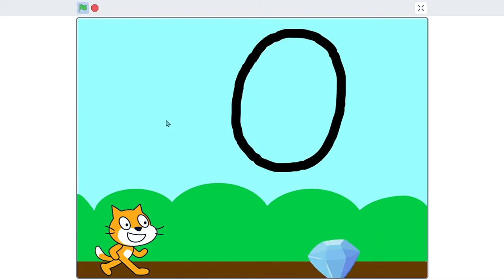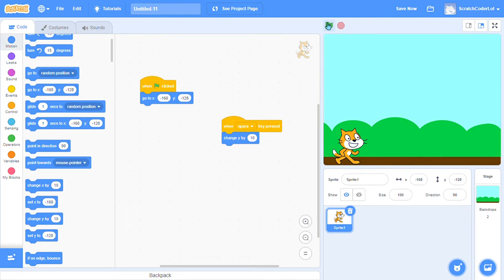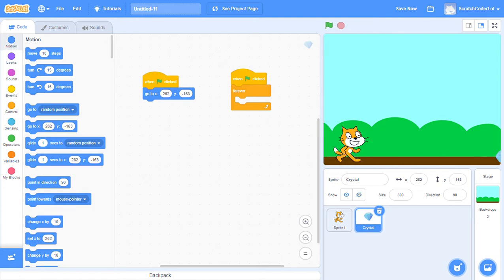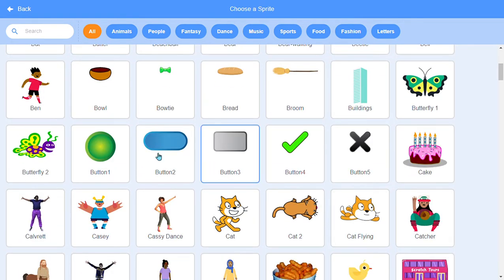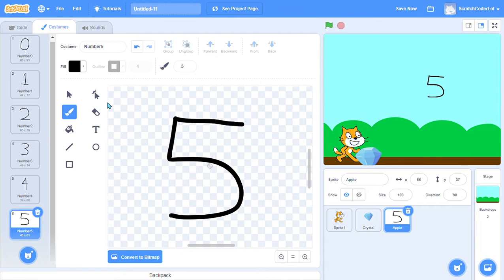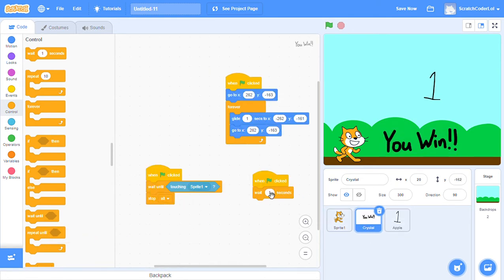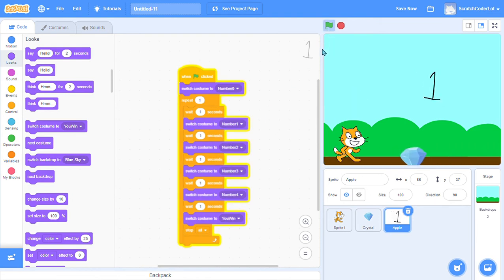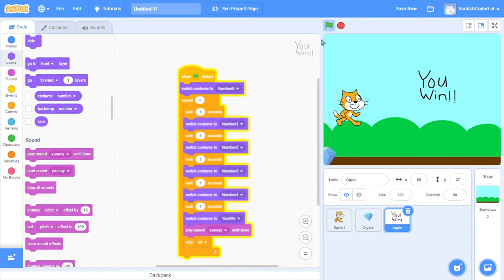How To Make A Working Scratch Game!